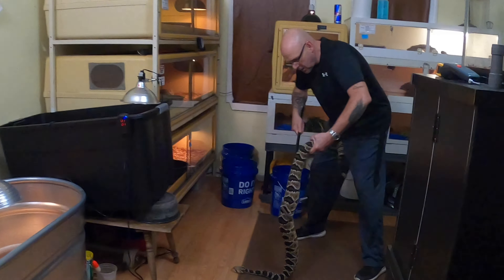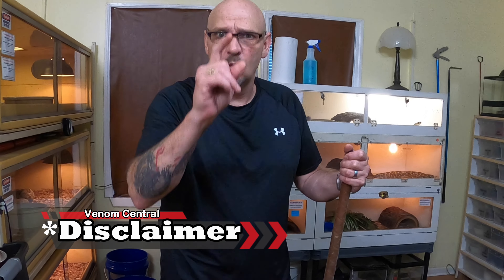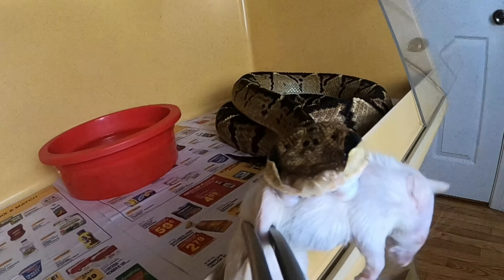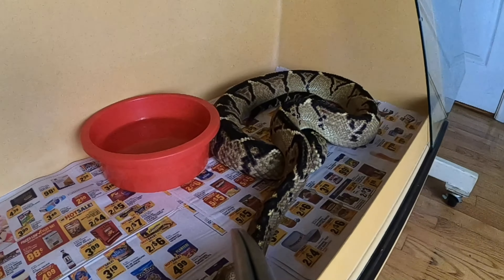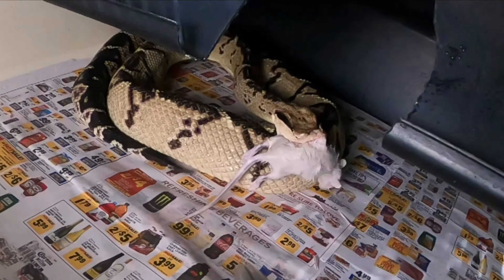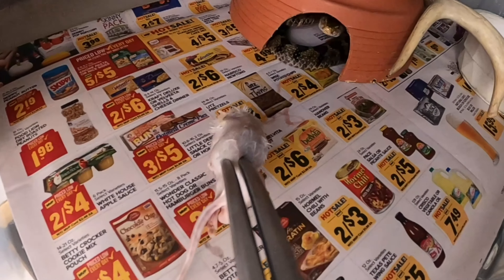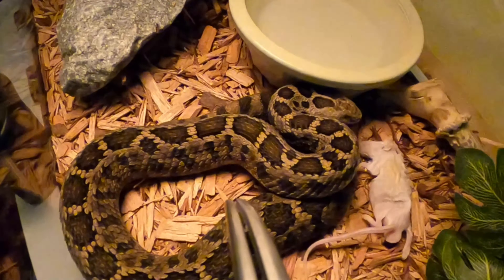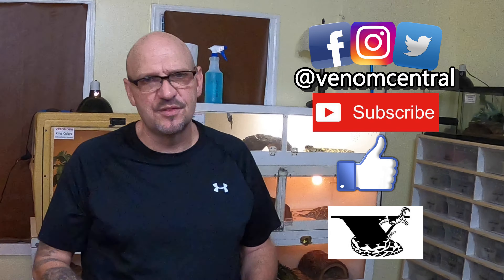Bushmasters vs Bothrops: The Ultimate Comparison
Bushmasters & Bothrops AGGRESSIVE Feedings strikes SLO MO - FANGS in Your Face style.
The ultimate feeding night here @VenomCentral with our super accurate heat-seeking Bushmasters & our AGGRESSIVE Bothrops - blood, fangs and a cool double-tap! The MONSTER Bushmasters were in RARE form and thermal bobbing for 3D effect Feedings, Deadly Strikes and SLO-MO as only @VenomCentral can bring you!
Join us in the midnight hours, with Costa Rica's deadliest pit viper, the Bushmasters & the Bothrops, the URUTU for some CRAZY AGGRESSIVE Feedings, up-close and 3D with FANGS in Your Face Deadly Strikes.
THANK YOU to ALL our VenomSquadFamily and also a special thanks to this weeks generous supporters! WE APPRECIATE ALL OF YOU and all you do to support VenomCentral.

AMAZON Venom Central WISH LIST